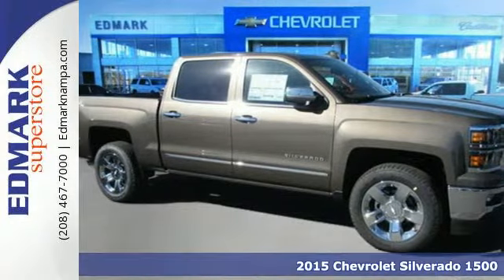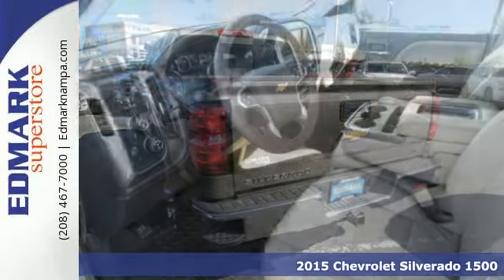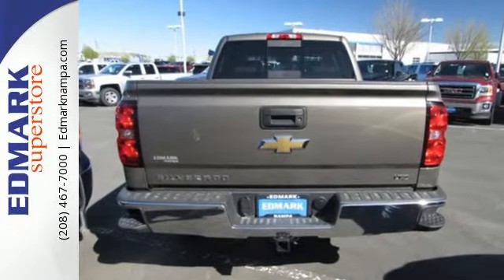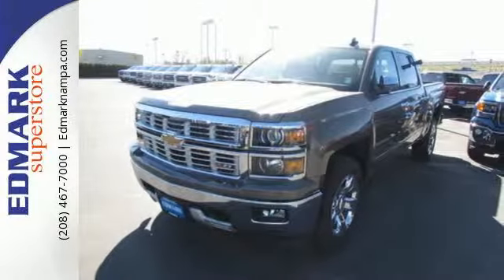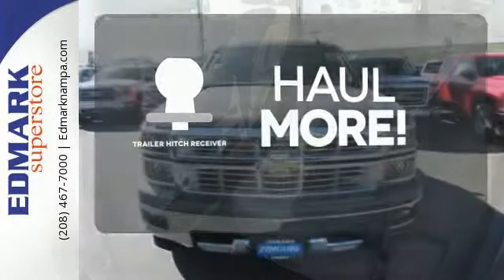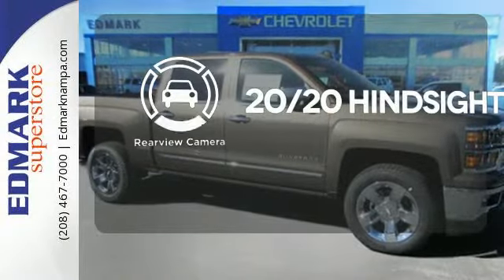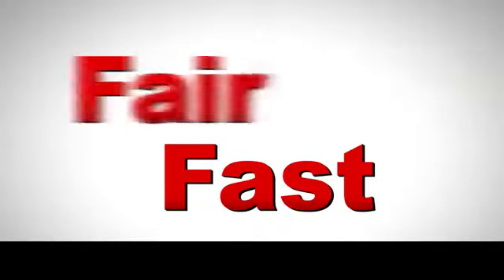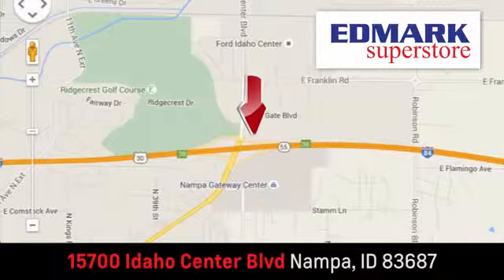2015 Chevrolet Silverado 1500 Boise ID Nampa, ID #150989 - SOLD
Year: 2015
Make: Chevrolet
Model: Silverado 1500
Trim: LTZ4WD
Engine: 8 Cyl. 5.3L
Transmission: Automatic
Color: Brownstone Metallic
Interior: COCOA DUNE
Stock #: 150989
VIN: 3GCUKSECXFG328363
T MSRP: $48755.00Dealer Discounts: 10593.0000 Dealer Discount of $10593.00 has been applied. The modern body is chiseled and sleek at the same time. The dramatic stacked double grille in front is complimented with vertically stacked headlights on either side, outlined in chrome. The bumper is contoured as well. Also, its tough persona is further accentuated by the geometric lines of its new sculpted fenders and dual power dome hood. The Silverado currently comes in three models: Short Box Crew Cab, Standard Box Crew Cab, and Standard Box Double Cab. Each has six trims with the 1WT as the Base and the LTZ Z71 as the top-of-the-line option. Knowing that it's what's under the hood that counts, the Silverado is stacked with impressive engines. The 1WT, 2WT, LT, and LT Z71 come standard with the 4.3L EcoTec3 V6, with 6-speed automatic transmission. The LTZ and LTZ Z71 come standard with the 5.3L EcoTec3 V8, which is also an option for the other trims. Don't forget the 6.2 EcoTec V8 with 420hp. The Max Trailering Package, offered with both V8 engines, offers class-leading trailering capacity of up to 12,000 pounds. The ride is quiet and the interior more comfortable than ever. The center controls have been updated with an improved layout and are easy to reach. Chevy's MyLink system is an extremely intuitive and helpful system to use. It allows you to control your music, make calls, and navigate to a number of stored destinations all by using your voice. 2WT, LT, and LT Z71 trims get a 4.2-inch color screen to go with it, and the LTZ and LTZ Z71 get an 8-inch color touchscreen. In terms of safety all models come with 4-wheel ABS disc brakes with Duralife rotors, StabiliTrak with Electronic Sway Control and Hill Start Assist.

Edmark Superstore
Address:
15700 Idaho Center Blvd